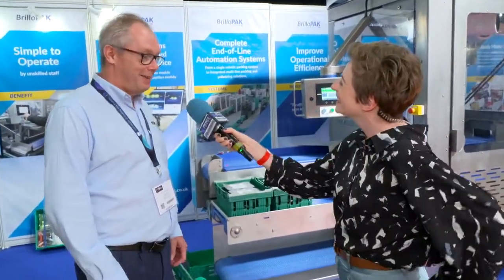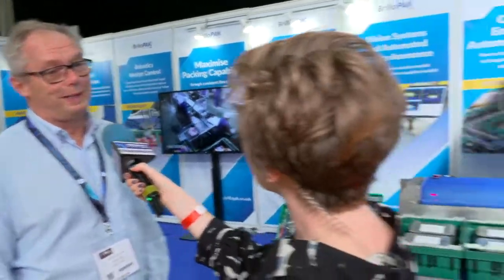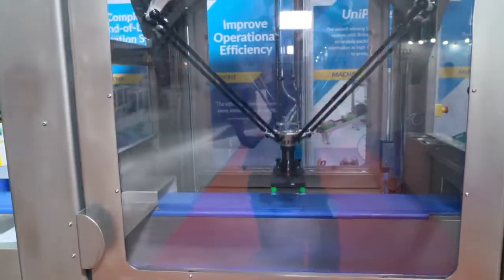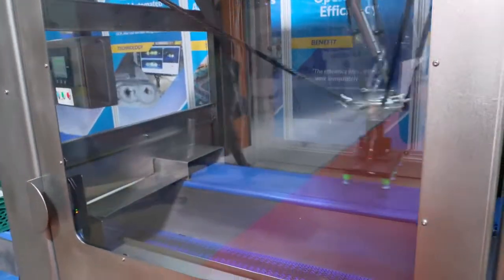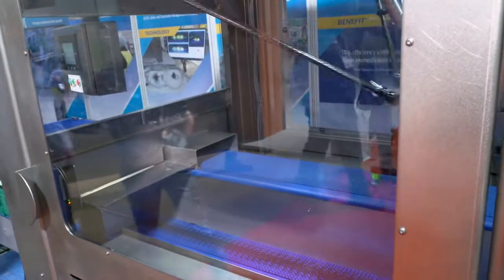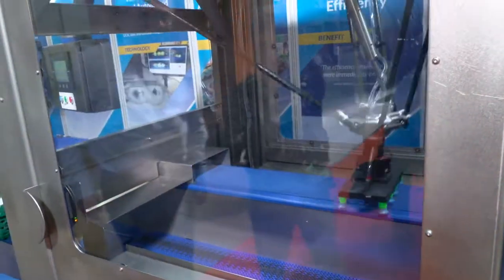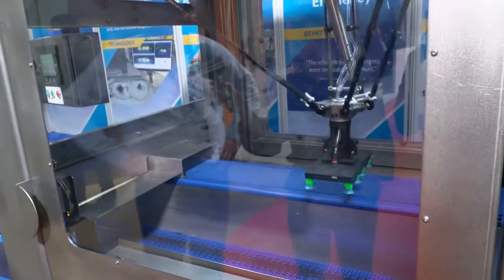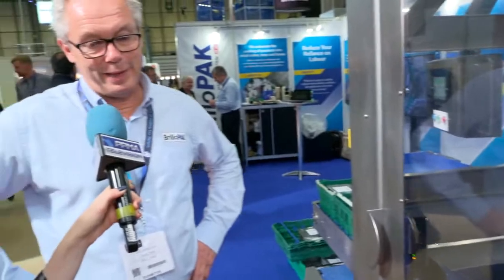Brillopak at the PPMA Show 2021